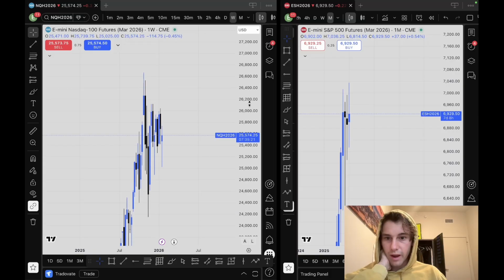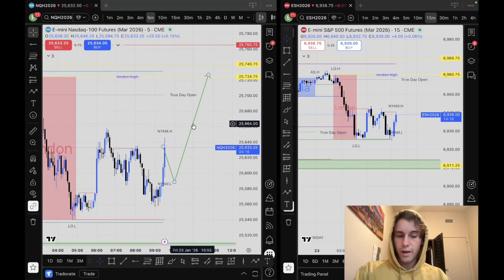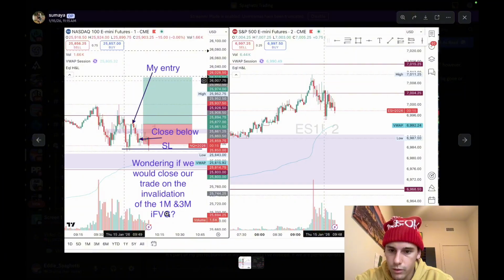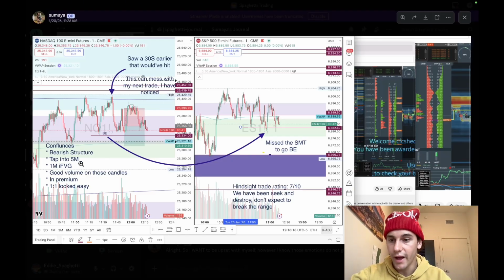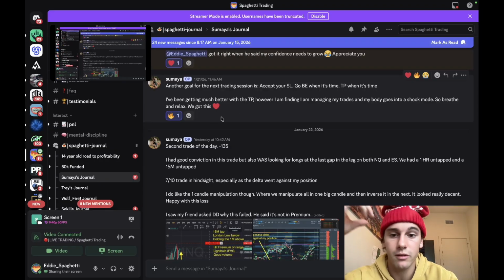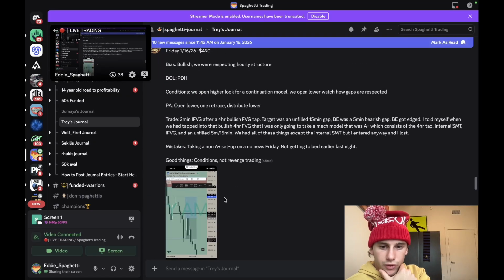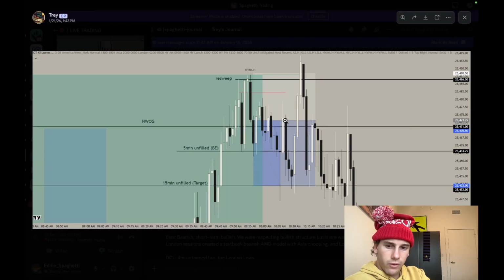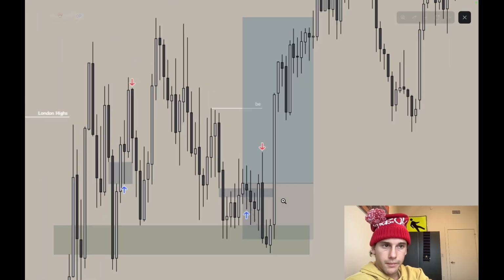Futures Trading Live Daily Bias done from start to finish + Discord Journal Review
Use code: SPAG for best value with Alpha Futures Prop Firm Challenge Accounts

Use code SPAG for best value with Tradeify Futures Prop Firm Instant Lightning Funded Accounts or Challenge Accounts

How I made $6,400 Day Trading Today and Won 3 Trades back to back

This video also includes: day trading, futures, ICT, ICT trading, tjr bootcamp, tjr, tjr trading, trading strategy, learn how to day trade, trading psychology, trading discipline, day trader, day trader life, friends, day trading lifestyle, life of a day trader, day trading strategy, futures day trading, futures trading, day trading futures, nasdaq, nasdaq trading, ES trading,

Live Day Trading Winning 3 Trades Back to Back (SIMPLE STRATEGY)